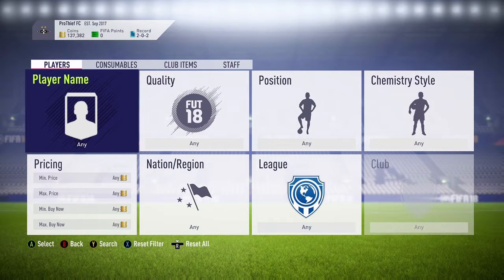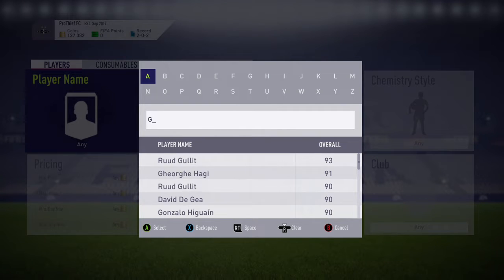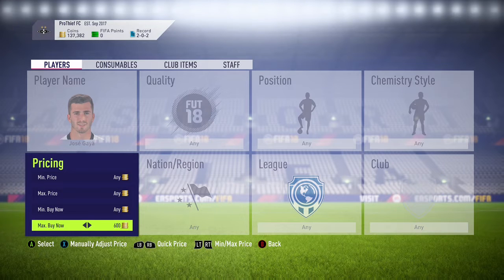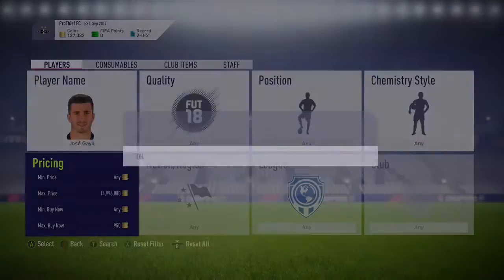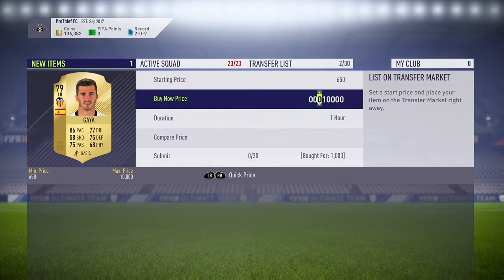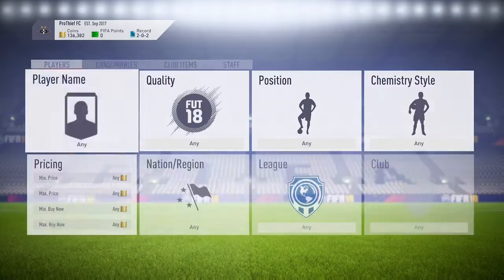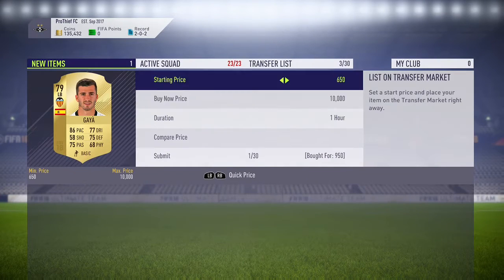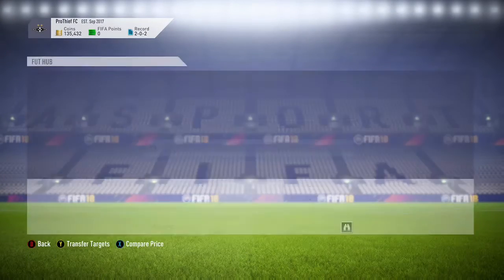FIFA 18 | HOW TO MAKE 100K AN HOUR EASILY | INSANE SNIPING FILTER | FIFA 18 TRADING METHOD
Fifa 18 insane sniping filter. This trading method is one or even the best method to trade. This is method is guaranteed to work every single time. This method will with any amount of coins such as 5k, 10k, 50k, 100k and even trading with 1 million coins.